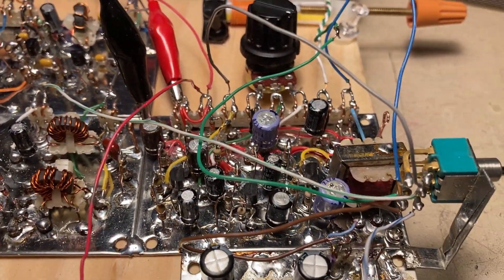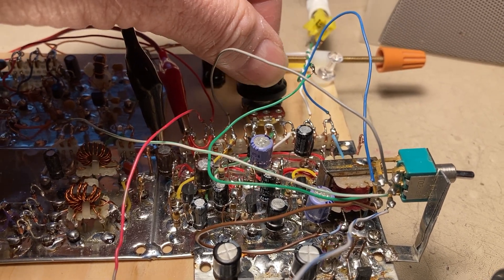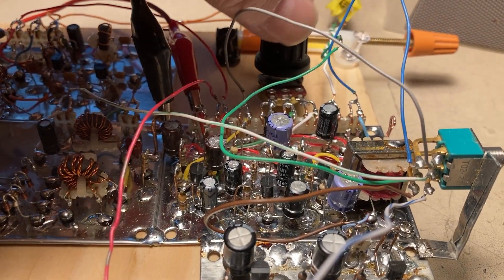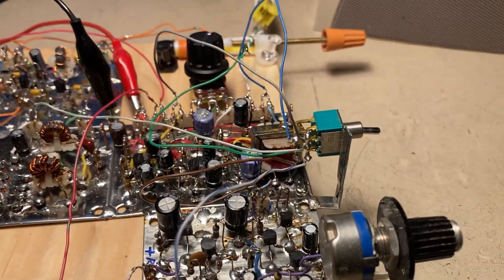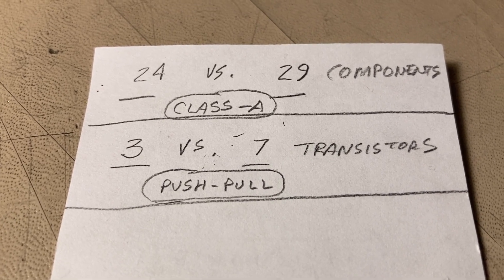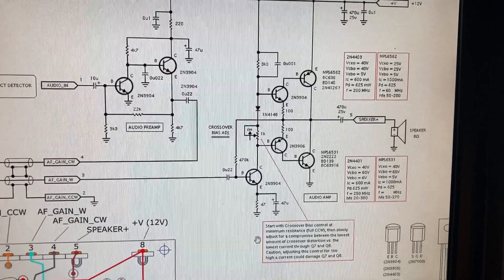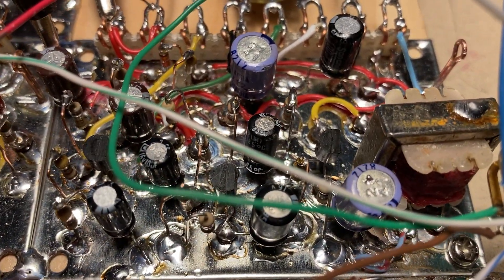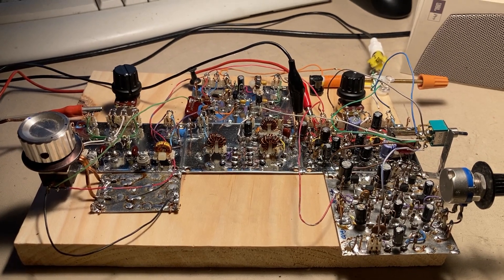SolderSmoke DCR Audio Amp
I have completed my build of the SolderSmoke-DCR three transistor Audio Amp module.  In this video I demonstrate it working with a comparison to my older push-pull 7 transistor amp.

The SolderSmoke-DCR amp provides adequate volume for comfortable listening in reasonably quite room with the speaker within 2 - 3 feet of the listener; however I would not say that it's "room-filling", but it does come close.  Now keep in mind that my build uses an audio transformer I removed from an old AM radio I had in the junk box, and may not be the same as Bill's build.  My transformer has a DC resistance of 13.7 ohms on the primary, and 0.8 ohms on the secondary (speaker side).

While my build of the amp isn't super loud, it is more than adequate for the first time builder, and in my opinion, would indeed provide may hours of enjoyment exploring the 40 meter band; however, for just a few more components and 5 more inexpensive transistors, I feel the 7 transistor amp provides the better solution for me personally.

Background: Bill N2CQR of the SolderSmoke podcast and blog, has been working on a Direct Conversion receiver project with Dean KK4DAS to be used as a High School Direct Conversion Receiver Project  Bill has asked for others to build the DC receiver to help in the testing; so as a result, I have constructed this receiver.  I now have 100% of the modules complete
1.) - PTO (Permeability Tuned Oscillator) a.k.a. VFO
2.) - Diode Ring Mixer / Diplexer
3.) - Attenuator / Band Pass filter
4.) - Audio Amplifier

My build of the project is modular, and I have not made any changes to Bill and Dean's published design other than some very minor component value changes to match what I had in my junk-box, and the addition of an extra bypass capacitor here and there to support my modular layouts.

73 - Rick - N3FJZ.